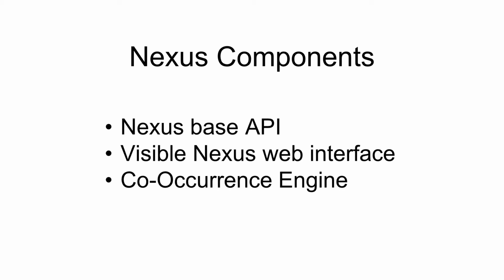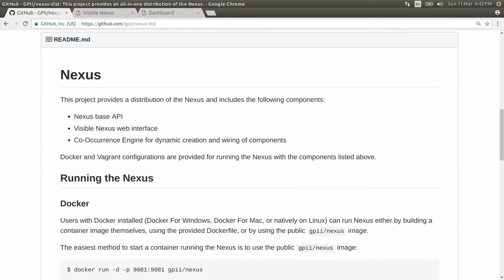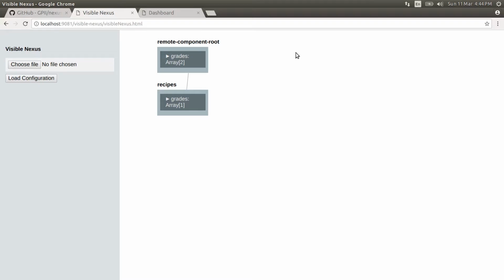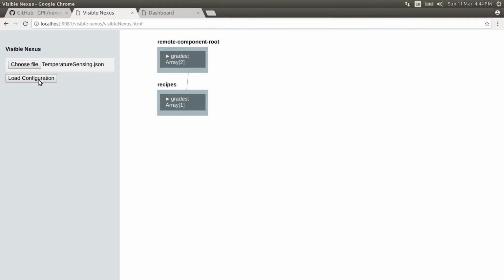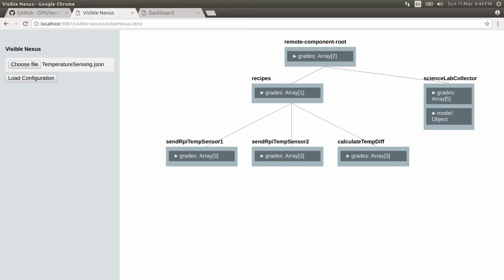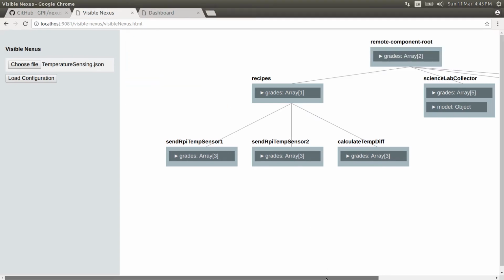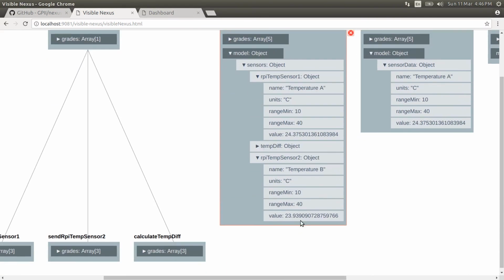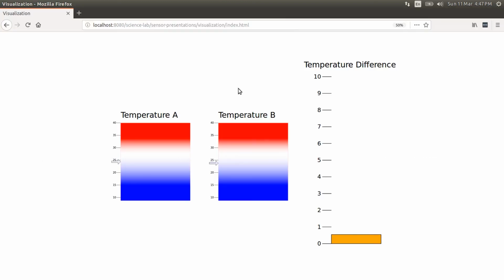Nexus Prosperity4All Year 4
An update from Simon Bates on the current state of the Nexus, an integration technology designed to make it easier to combine different hardware and software to build new assistive technologies. The Nexus is part of the Prosperity4All project